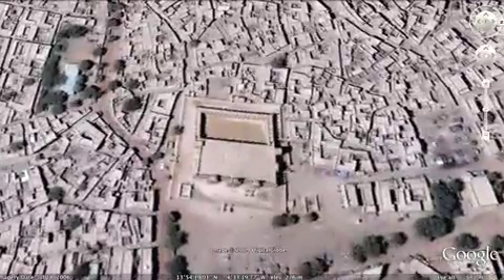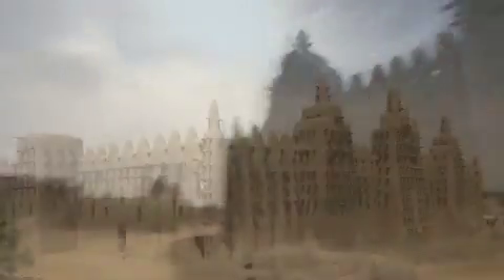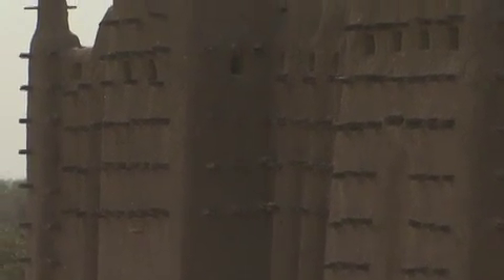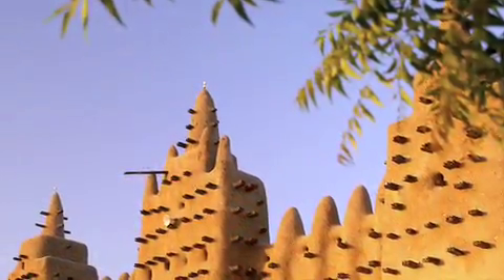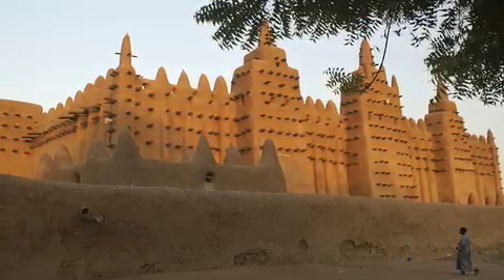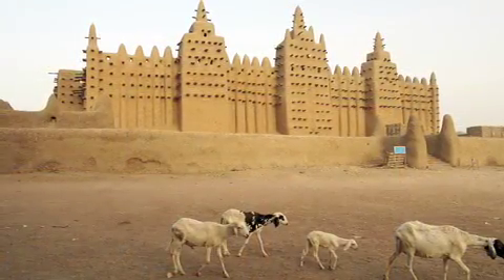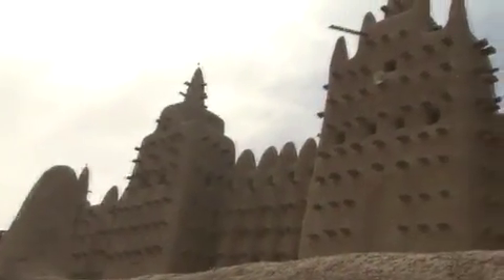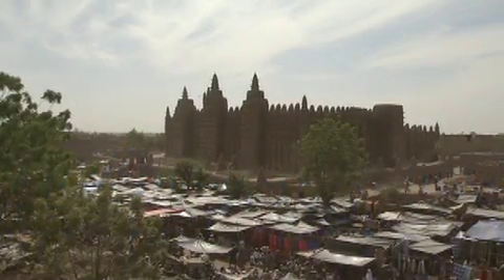The Coolest Stuff on the Planet - The Great Mosque of Djenne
If you like mud and you like architecture, this episode of The Coolest Stuff on the Planet is a must-see. Join Matt and Rachel on a virtual tour of the world's biggest mud structure -- the Great Mosque of Djenne in Mali, West Africa.